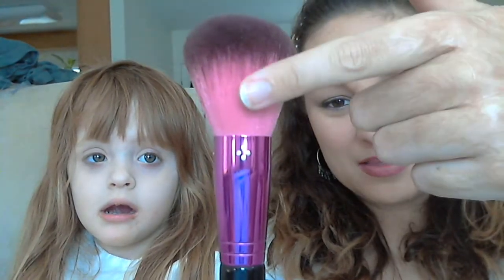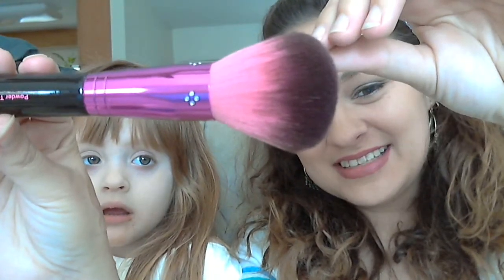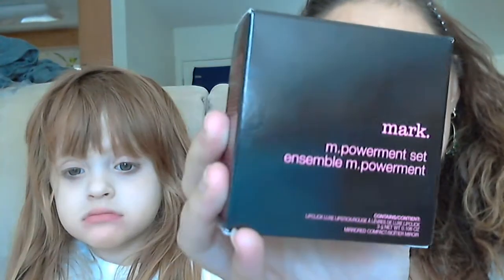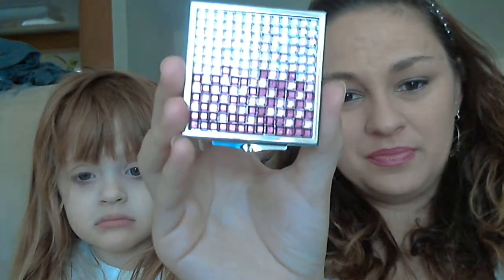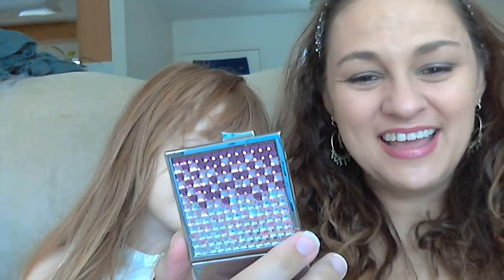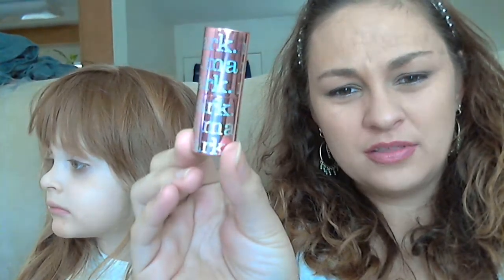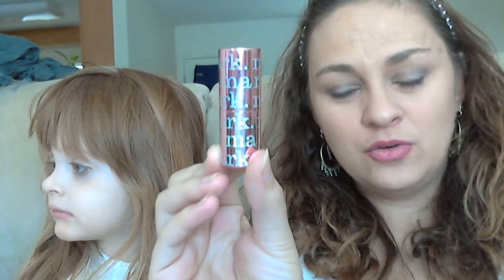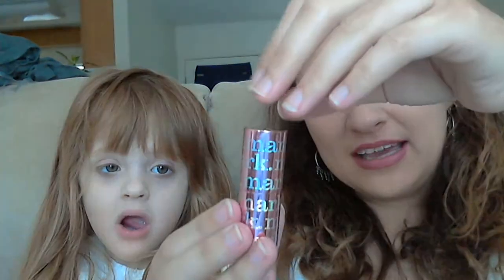Mark/Avon Mini Haul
Just me and my daughter Celeste showing you what we got from Mark.